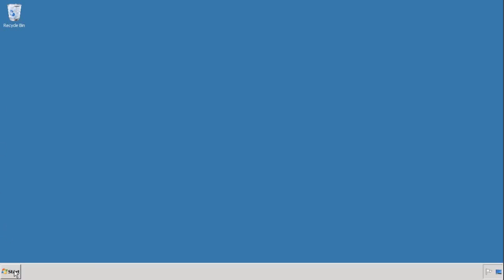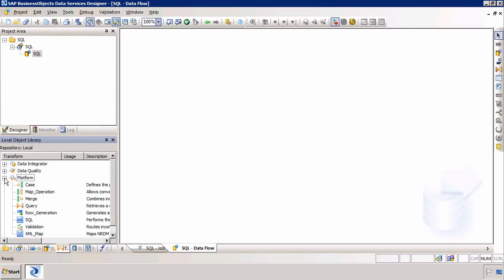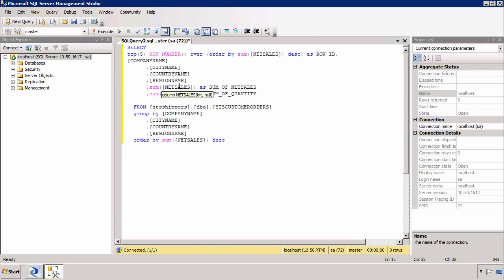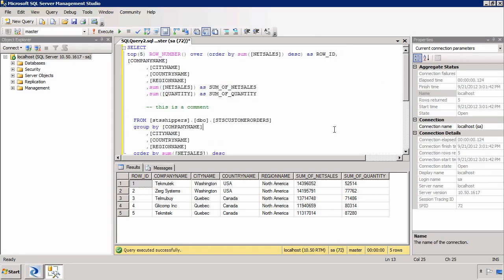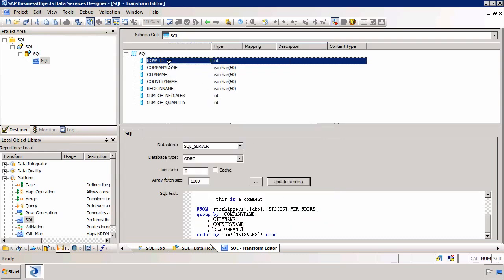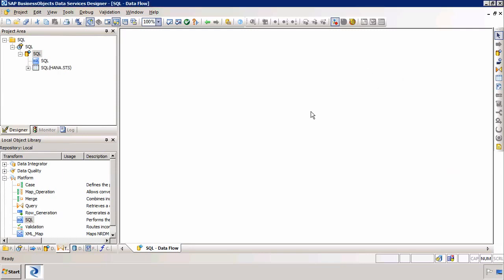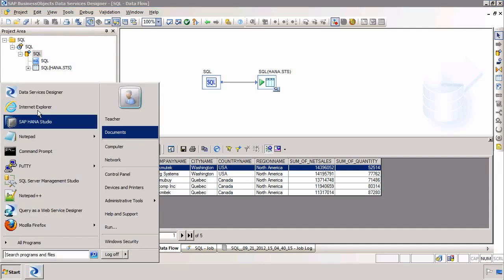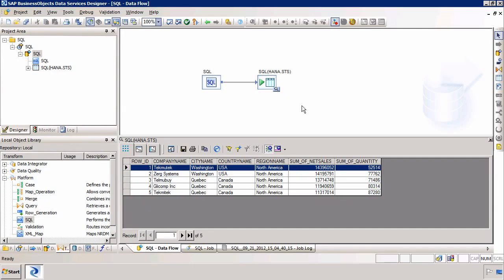32 Executing SQL queries from the source databases